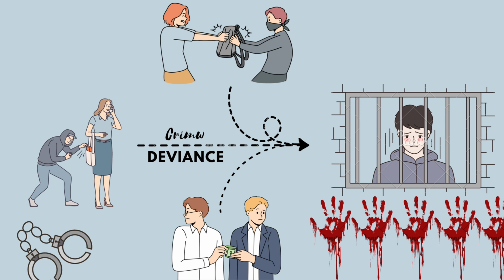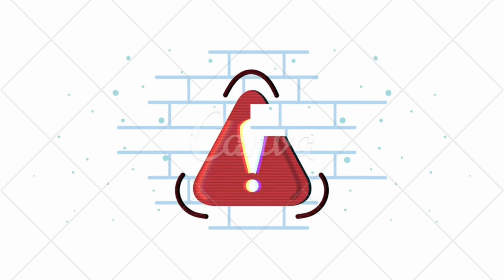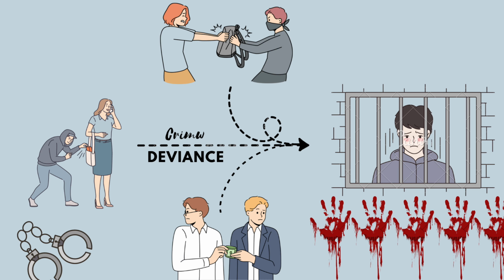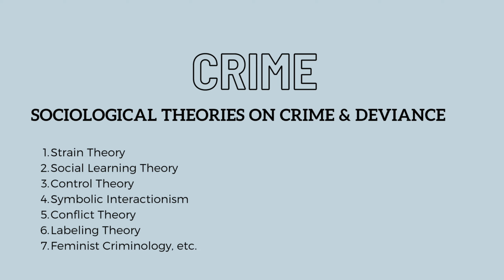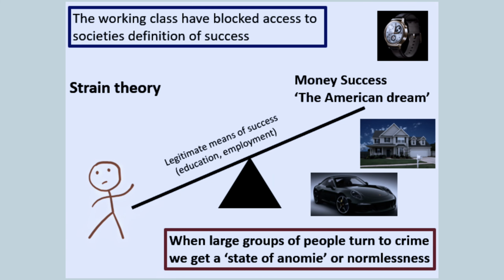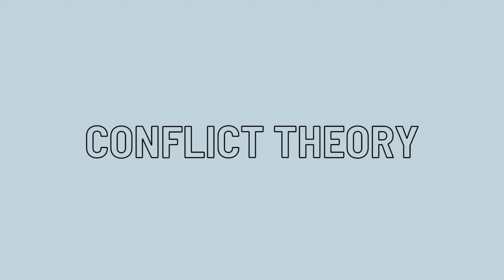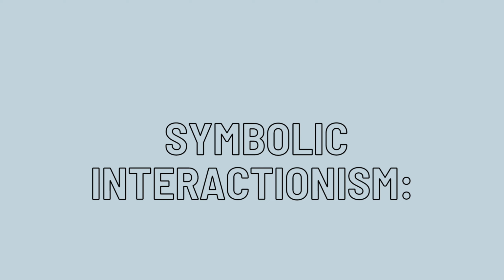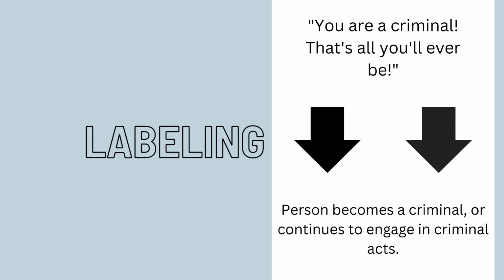Sociological Theories on crime and Deviance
what is the difference between crime and deviance?
What are the three 3 sociological theories of crime and delinquency?
What are the big 3 sociological theories?